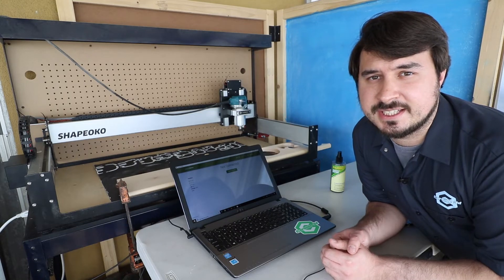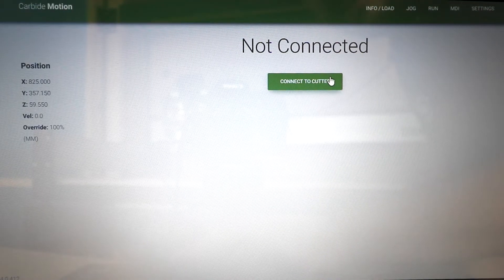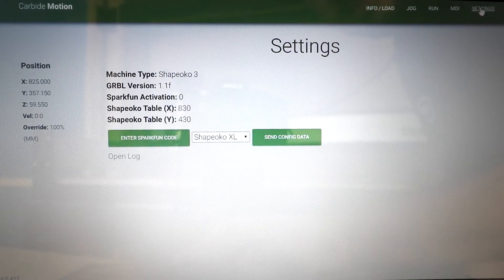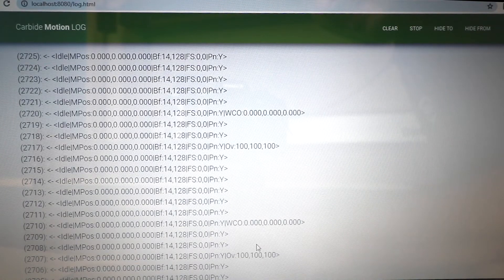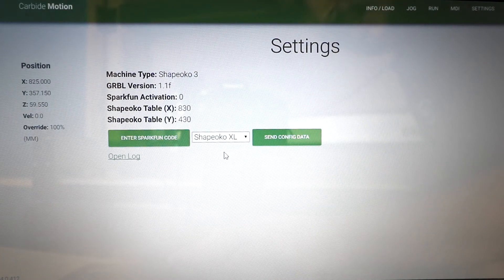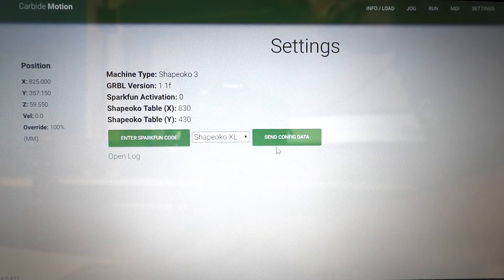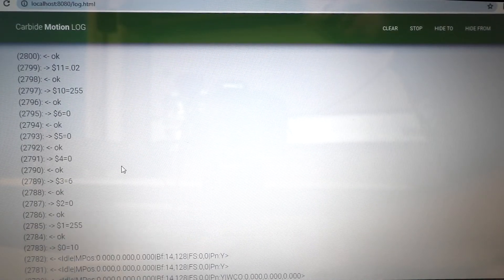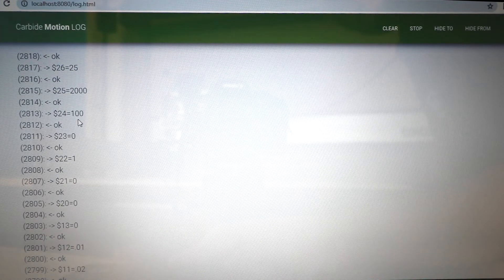How to send GRBL settings to your Shapeoko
Sometimes it's necessary to send the factory GRBL settings to your Shapeoko or Nomad. This can be anything from getting a new board to upgrading your firmware. In this video we'll walk you through that process.